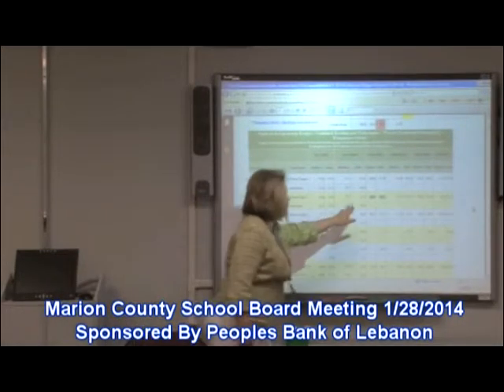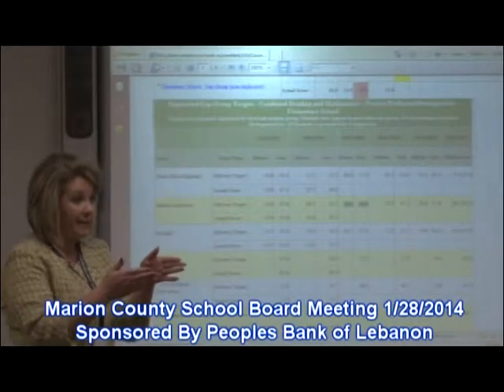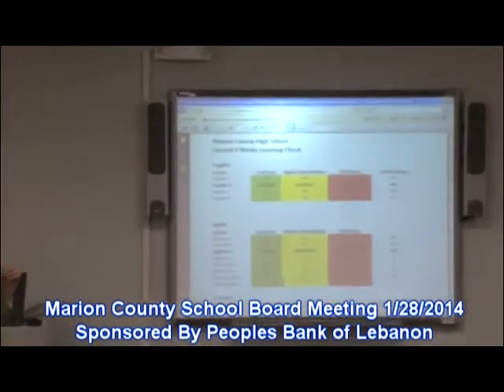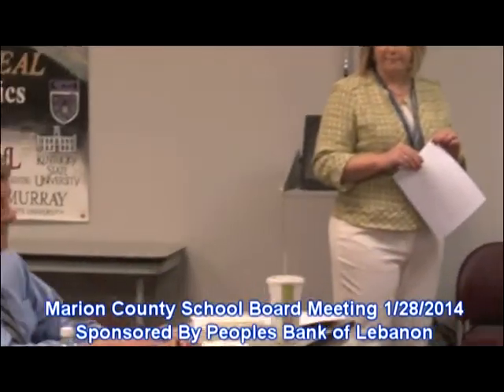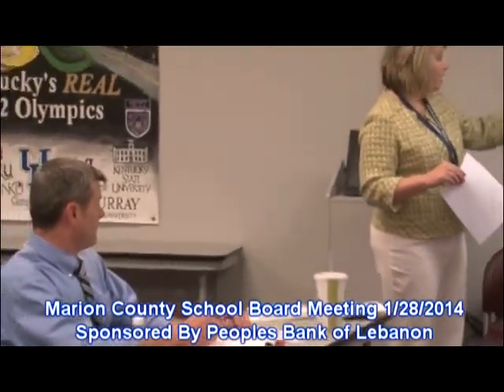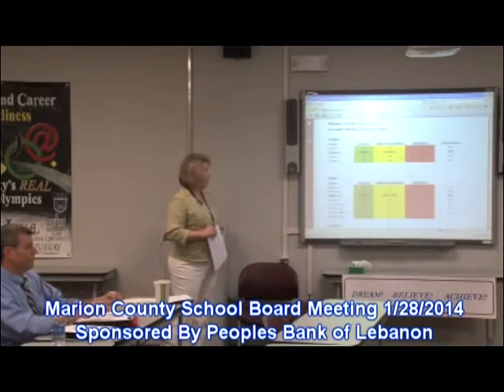Marion County School Board Meeting January 28, 2014 Part Three of Four